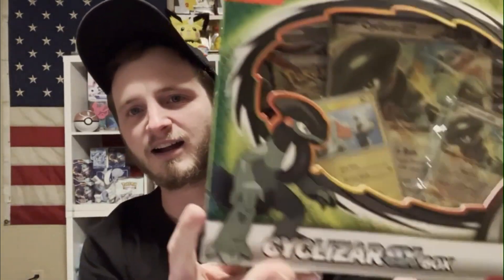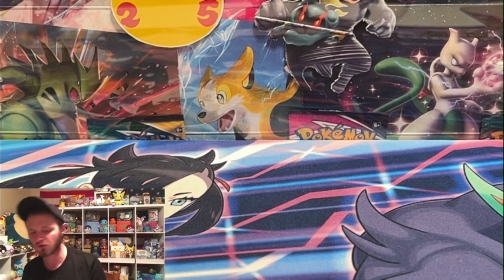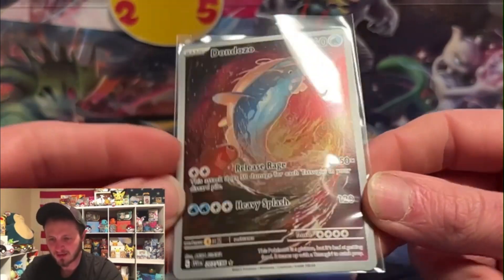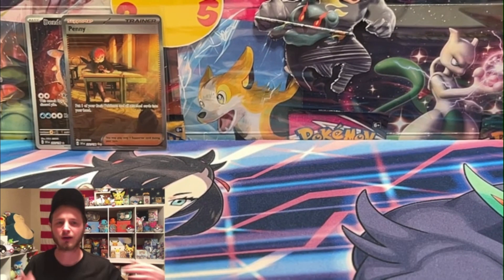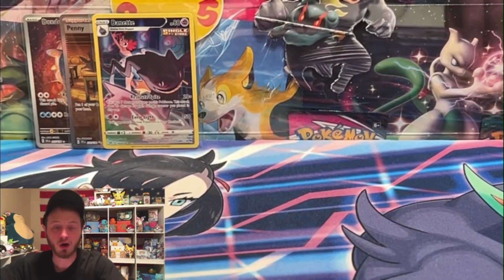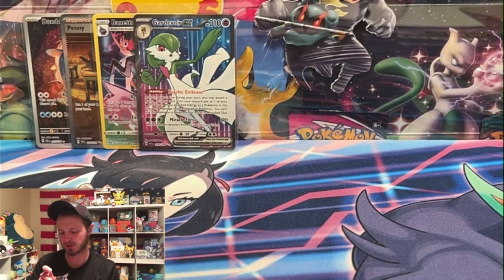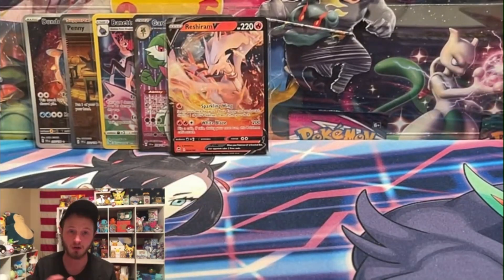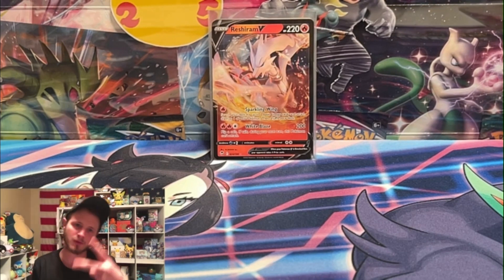New Pokémon Collection Boxes Have Been Released! Great Pack Selection!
Opening 3 Cyclizar EX collection boxes! GREAT pack selection. $22 retail price.

2 Scarlet and Violet Base
1 Silver Tempest
1 Lost Origin